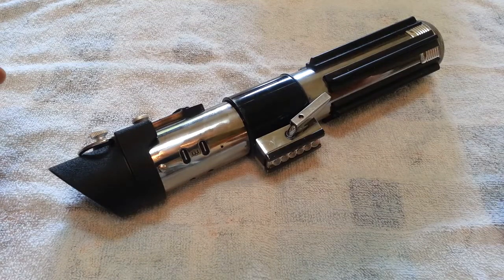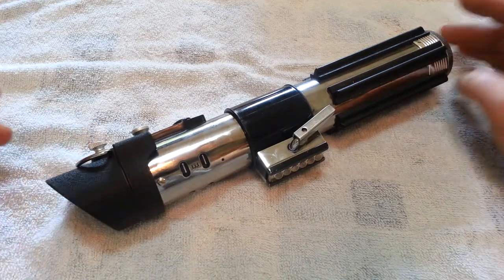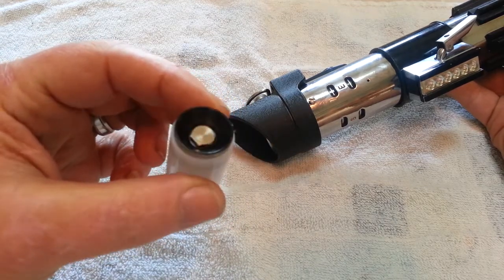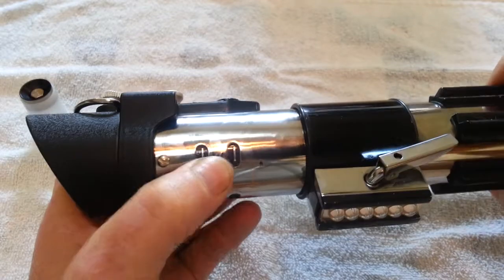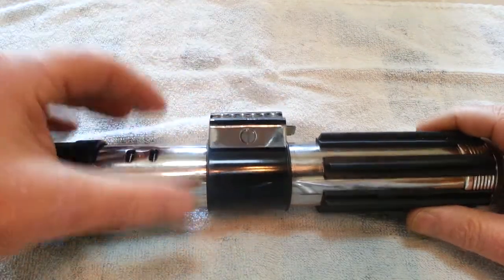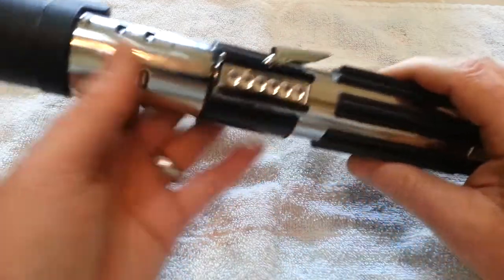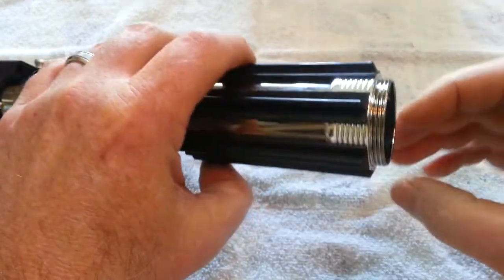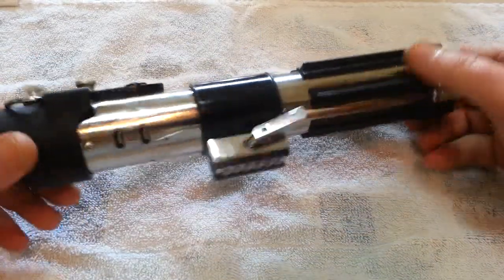Darth Vader hasbro conversion